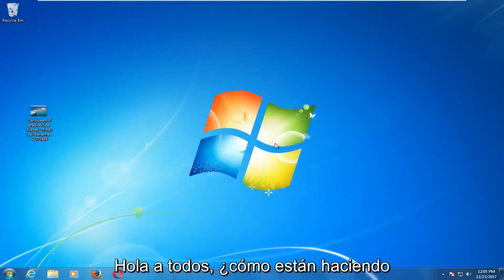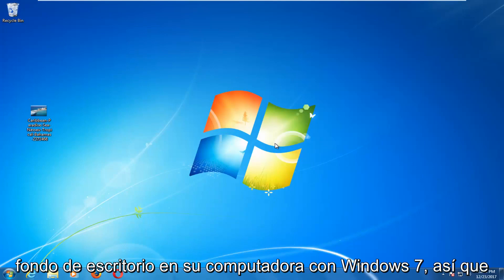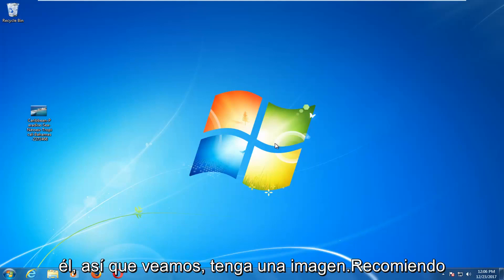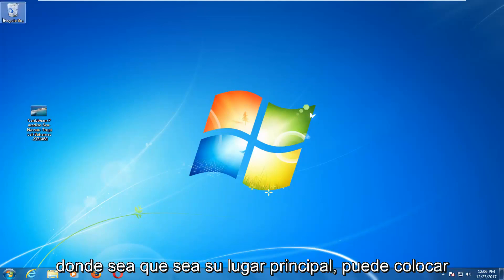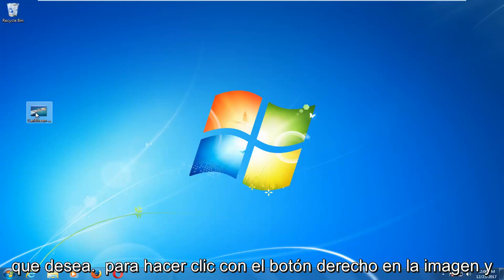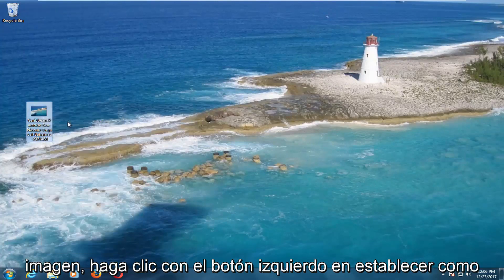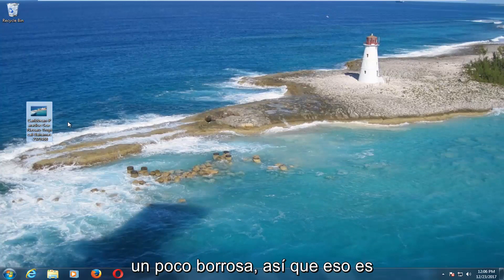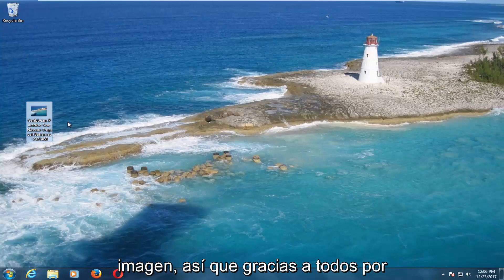Como Cambiar El Fondo de Pantalla en Windows 7 [Tutorial]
Cómo cambiar el fondo de pantalla de su escritorio en Windows 7